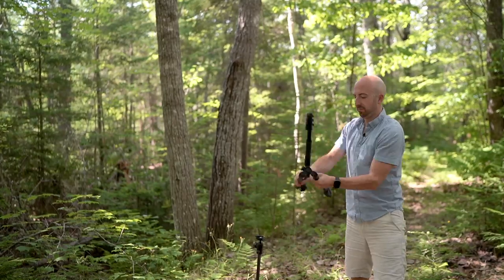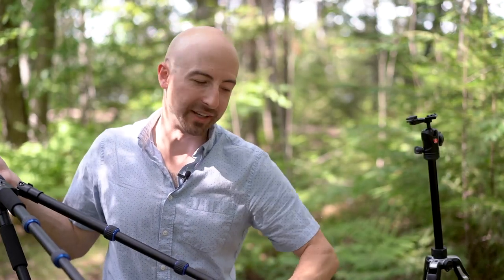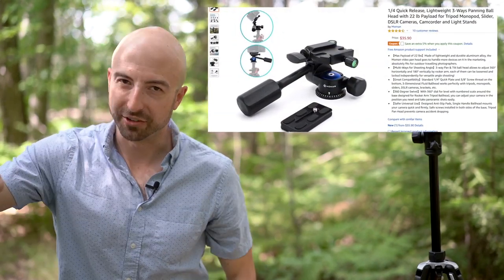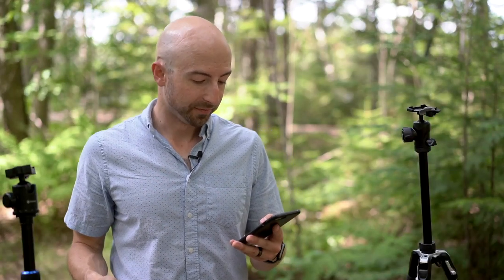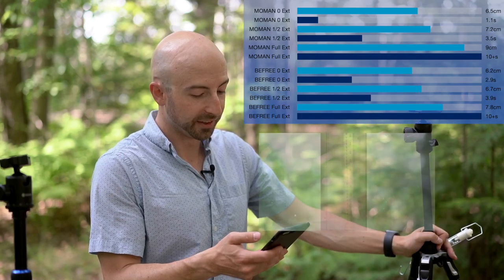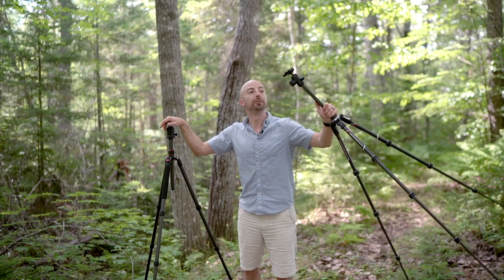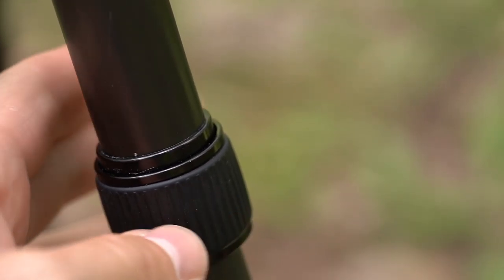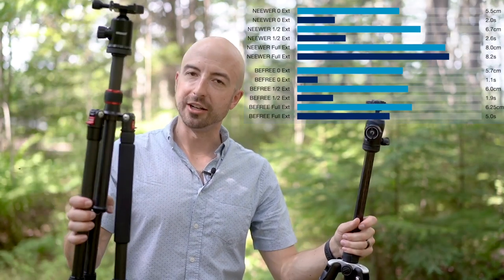Do You Even NEED an Expensive Tripod?? (Cheap vs $$$)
Do you really need an expensive or even mid-range tripod? Let's see how the cheaper options stack up again the better known options from Manfrotto. Sorry about the units...I almost immediately gave up on the conversions to metric. Most of my viewers are in the U.S., and I'm getting tired of the word soup required to explain it in both 😬

35 1.4 Amazon US
35 1.4 Amazon CA

A few of my favourite things: